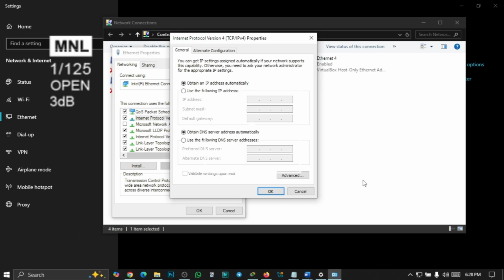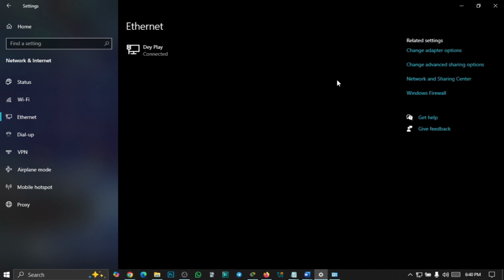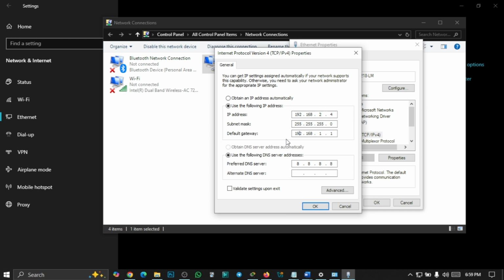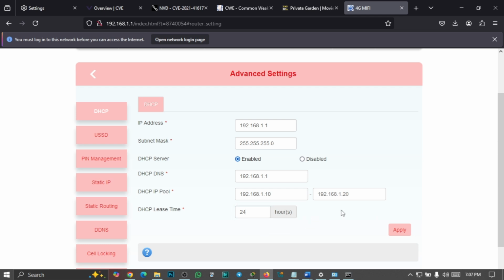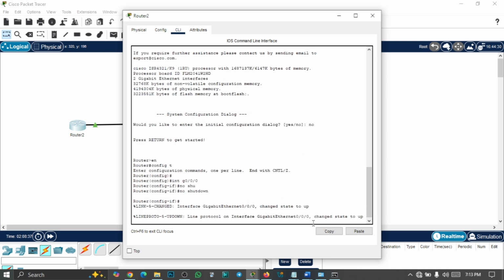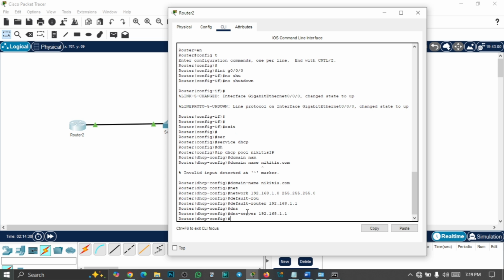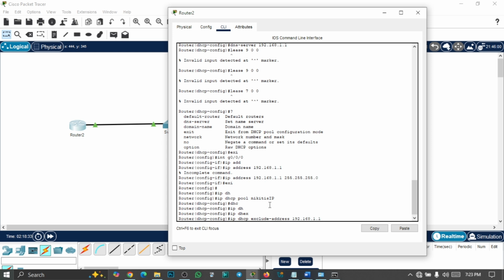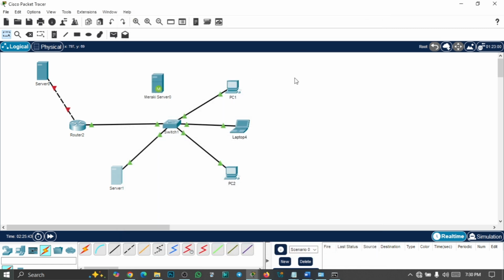How to Configure DHCP in CISCO router in Packet Tracer | Other network Routers | IP Configuration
This is the day 11 of this series, How to Configure DHCP in CISCO router in Packet Tracer  | Other network Routers | IP Configuration